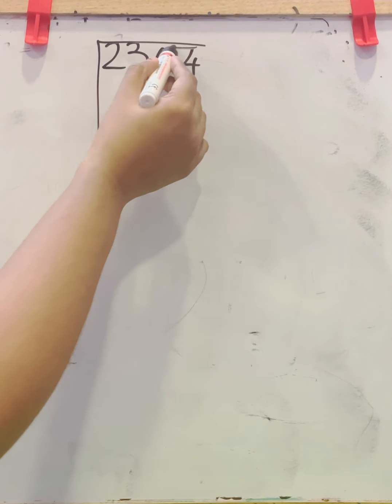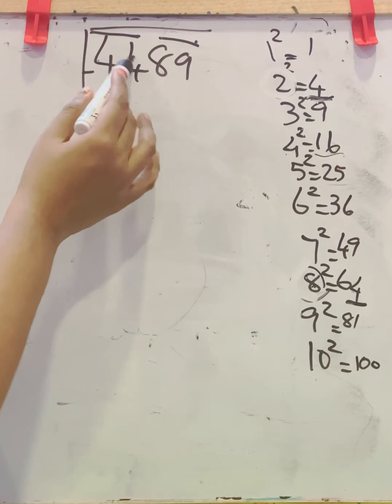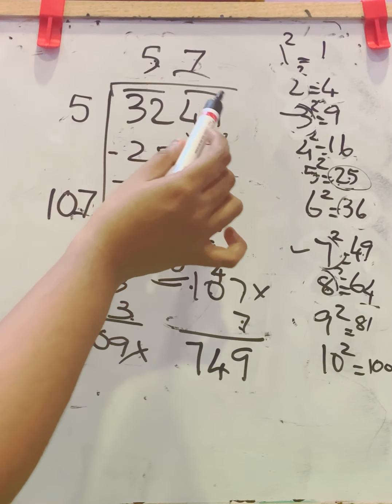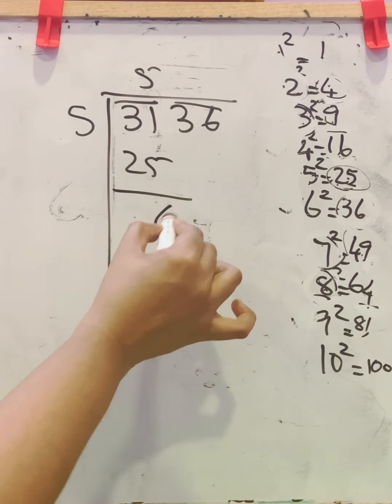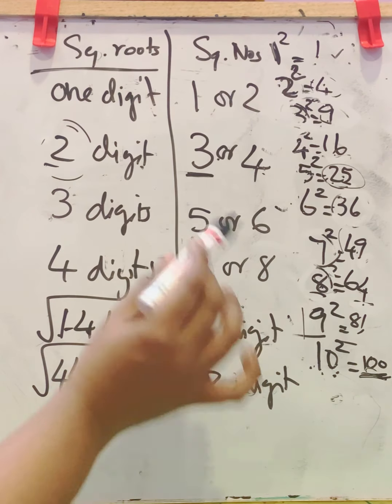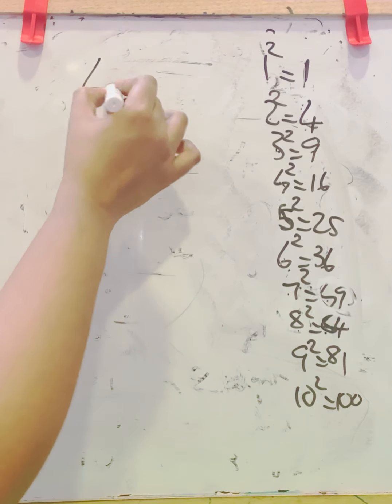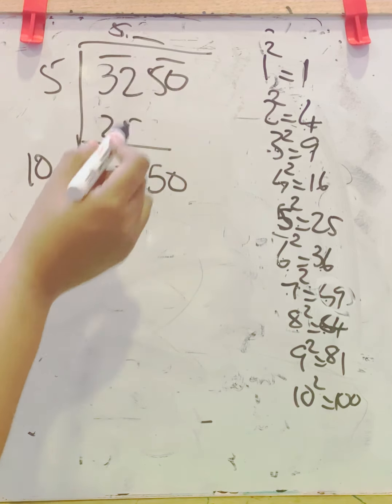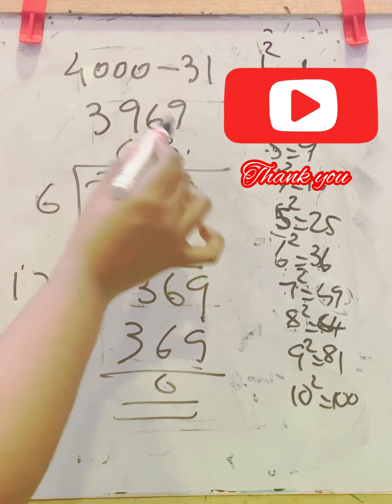8th CBSE - squares and square roots- Ex 6.4 part A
Hi friends, let’s learn division method to find square roots